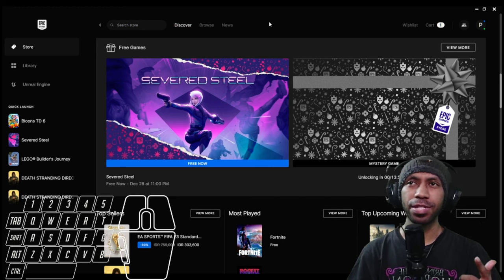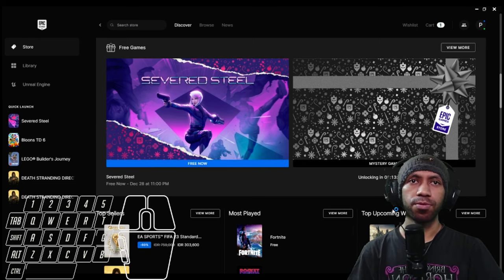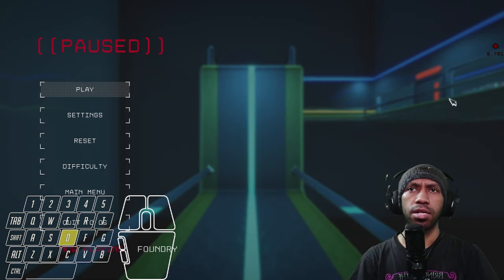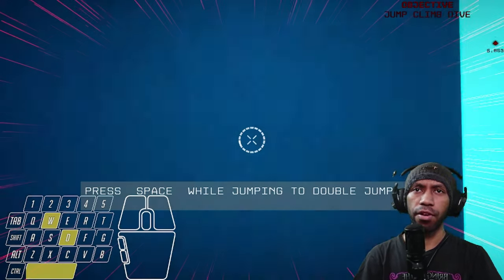FPS Game + Parkour??? 😵😵😵FREE Games on Epic Game Store #15 | Severed Steel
From December 16 to 29 i will show you TOTALLY free games that you can play in this holiday. today games is Severed Steel